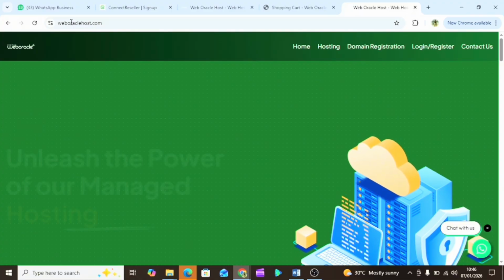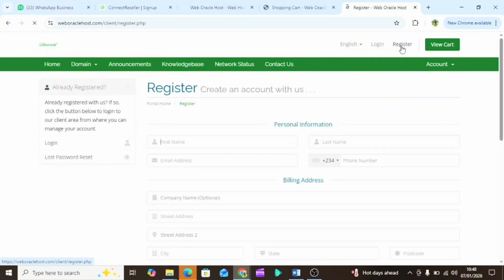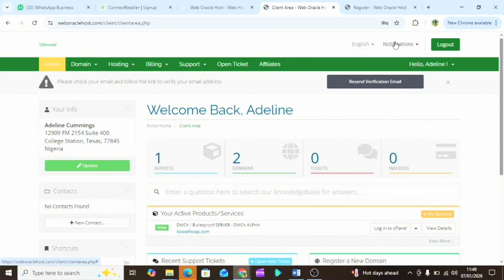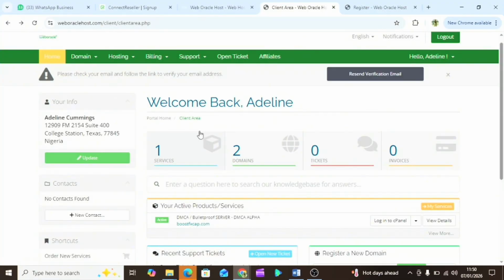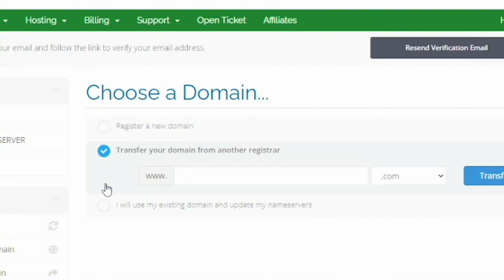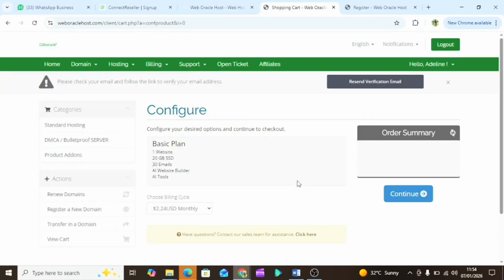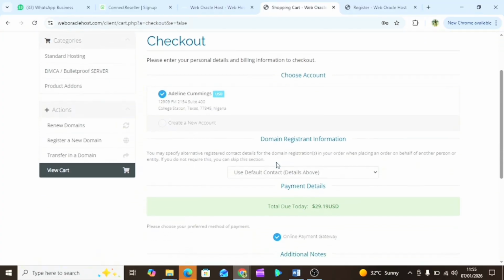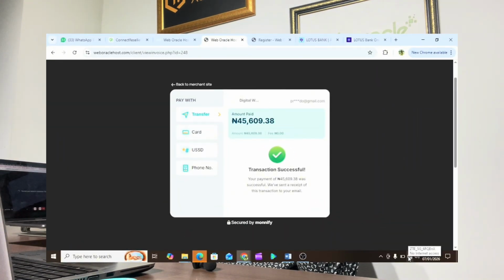How to Buy a Domain Name & Web Hosting (Beginner’s Step-by-Step 2026 Guide)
Learn how to buy your domain name and web hosting the right way before you start building your website — perfect for beginners & entrepreneurs in 2026. I walk you through the exact steps to:

✅ Choose a domain name that works for your brand
✅ Pick affordable, reliable hosting for tour website.
✅ Register your domain & set up hosting account
✅ Connect your domain to your hosting

👇 RESOURCES & LINKS 👇
🔗 Recommended domain + hosting option

If you’re building your first website, this is the foundation you must get right. Don’t skip these steps!